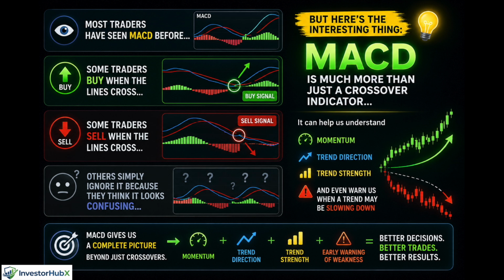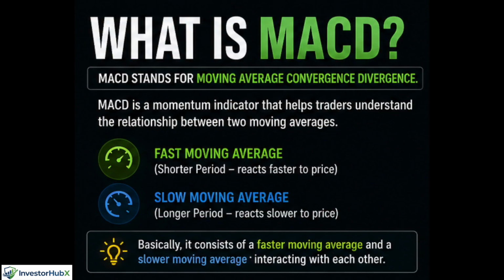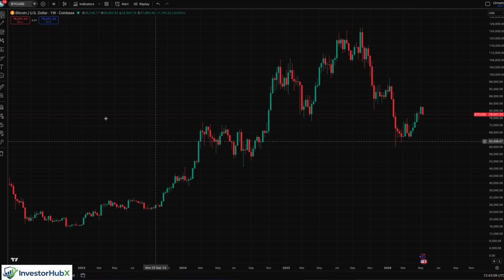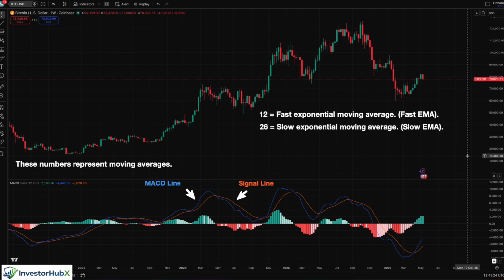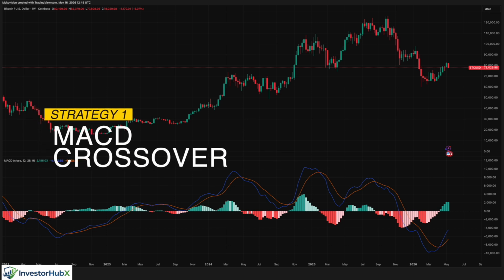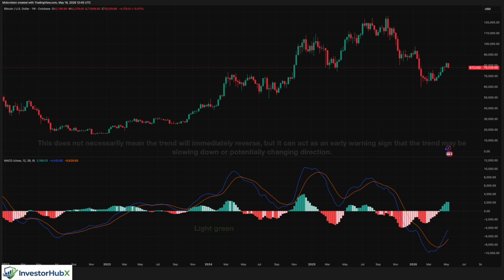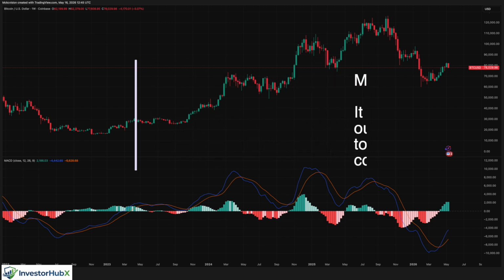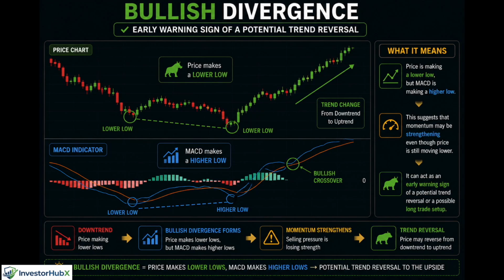MACD indicator explained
📈 What is MACD and how do traders actually use it?

In this video, we break down the MACD (Moving Average Convergence Divergence) indicator in a simple beginner-friendly way and explain how traders use it to analyze momentum, trend changes, and potential trading opportunities.

In this lesson, you will learn:

✅ What MACD stands for
✅ How to apply MACD on TradingView
✅ MACD Line, Signal Line, and Histogram explained
✅ What the 12, 26, and 9 settings mean
✅ MACD Bullish and Bearish Crossovers
✅ Using Histogram size to identify momentum strength
✅ MACD Divergence explained
✅ Bearish Divergence examples
✅ Bullish Divergence examples
✅ How MACD can help confirm potential trade setups

Remember: MACD is a lagging indicator. It does not predict the future — it reacts to price action and helps traders understand market momentum.

MACD works best when combined with:
• Support and Resistance
• Trendlines
• Volume

🌐 Visit InvestorHubX.com for more Technical Analysis education and trading tutorials.